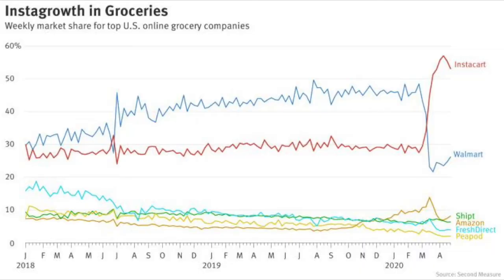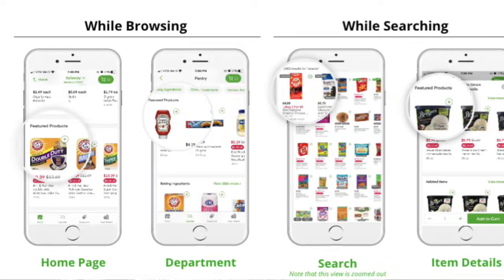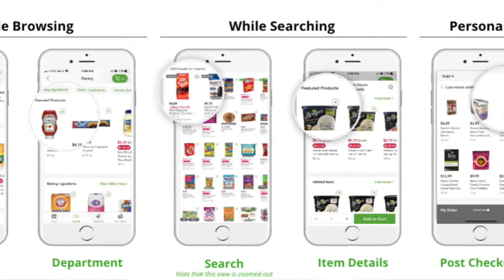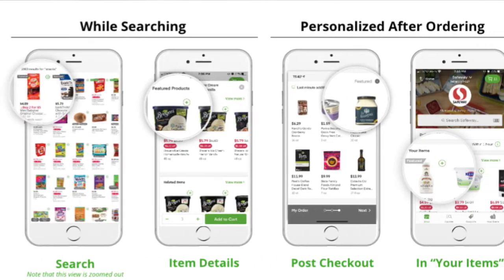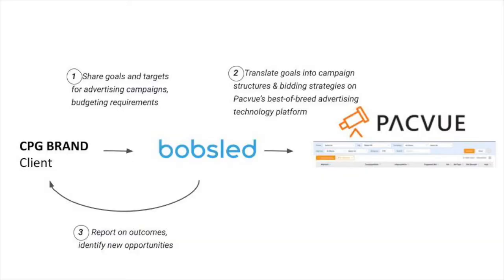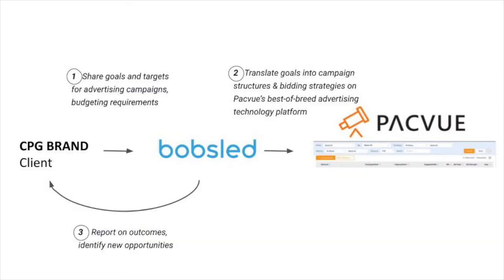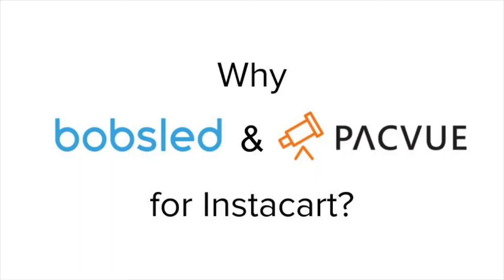Why Bobsled and Pacvue for Instacart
Instacart is one of the fastest-growing retail channels. CPG brands who have jumped in early are seeing great return on investment with Instacart’s advertising and promotion solutions.

But comparatively, Instacart is such a new promotional channel, that there is a lack of time-honored, well-documented best practices, that more established marketplaces like Amazon offer.

So to shorten their learning curve and fast-track results, smart CPG brands are seeking out expert support, to be sure that they are getting the best results possible on Instacart.

Work with two trusted providers in the online marketplace industry, to grow your Instacart channel quickly and profitably. Get in touch for a consultation with our team today.